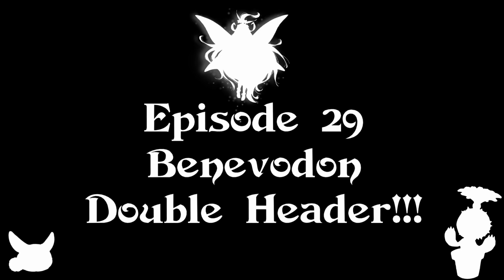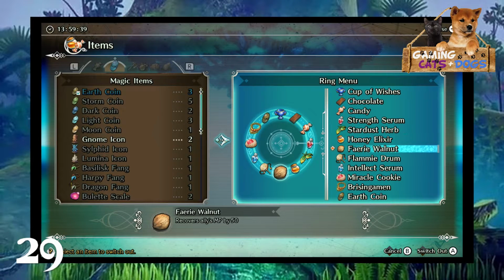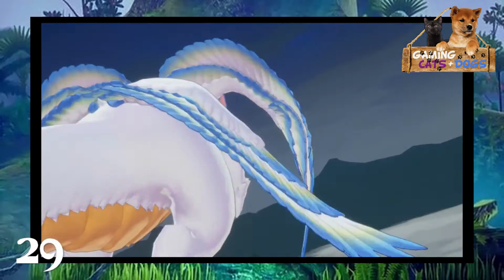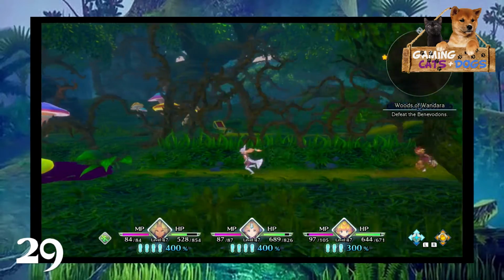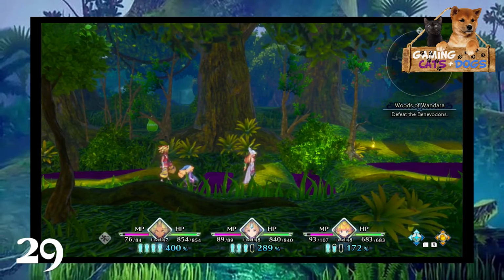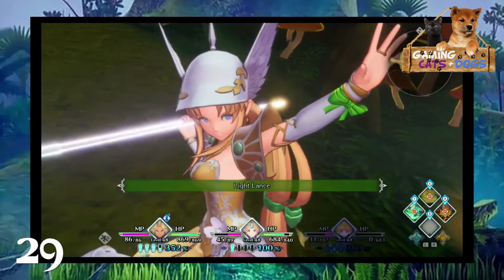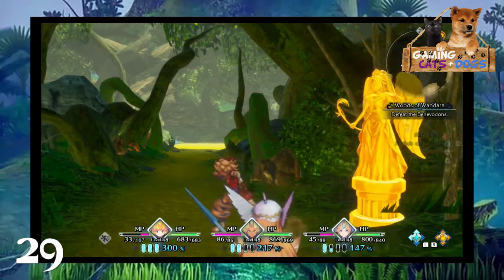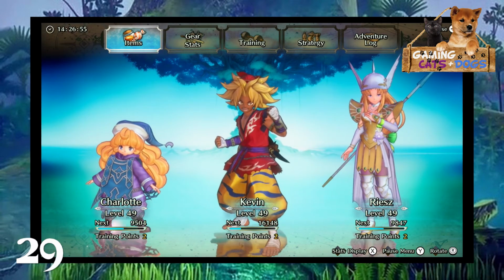Trials of Mana Part 29 Benevodon Double Header!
That's right we take down not one but two Benevodons in this epic double header! Dangaard and Mispolm are going down!

All Pupcorn content is recommended for ages 13+